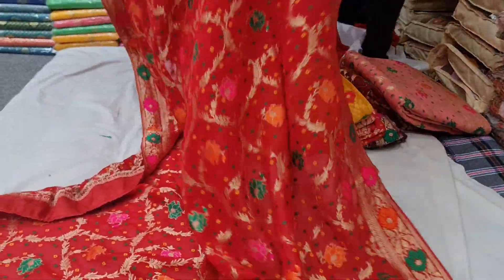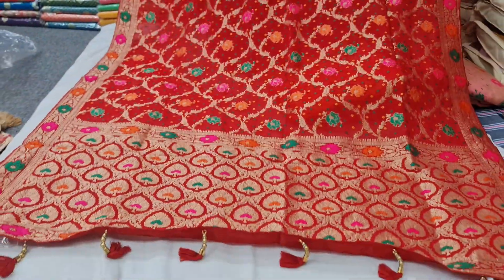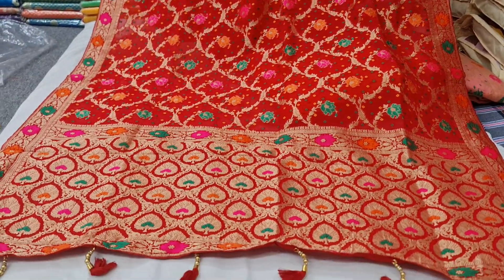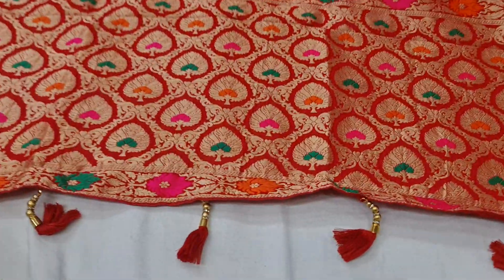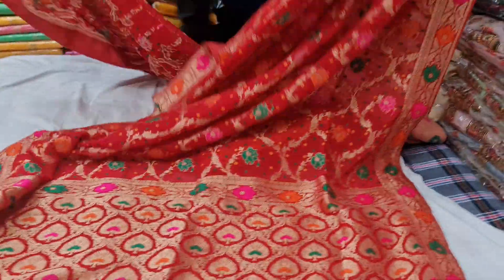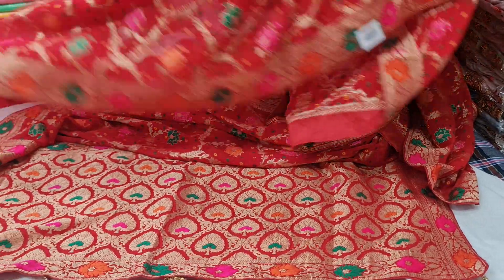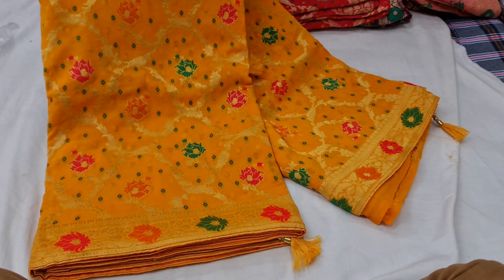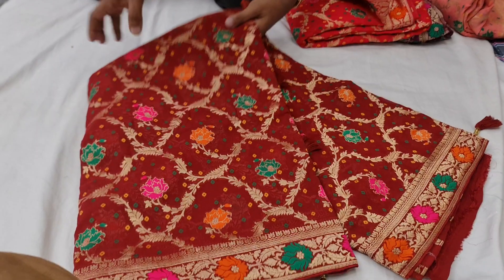September 28, 2021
Dhamaka offer

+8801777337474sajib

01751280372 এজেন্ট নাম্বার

PURNIMA SAREE

২০ নূর ম্যানশন মার্কেট চতুর্থ তলা ❤️ পূর্ণিমা শাড়ি থ্রি পিস অ্যান্ড শাড়ি শোরুম ❤️

৩৯৩/৪১ নিচতলা গাউছিয়া মার্কেট ❤️ পূর্ণিমা শাড়ি
৩৯৩/৪২ নিচতলা গাউছিয়া মার্কেট ❤️ আলপনা শাড়ি
৪/২২।    নিচতলা নূর ম্যানশন মার্কেট ❤️ সিমায়া শাড়ি
৩৫         নূর ম্যানশন দ্বিতীয় তলা ❤️ সূর্যকন্যা শা্ড়ি
৮/বি      নূর ম্যানশন দ্বিতীয় তলা ❤️ বসুন্ধরা শাড়ি
২০         নূর ম্যানশন দ্বিতীয় তলা ❤️ রাজকন্যা শাড়ি
                                           ধন্যবাদ